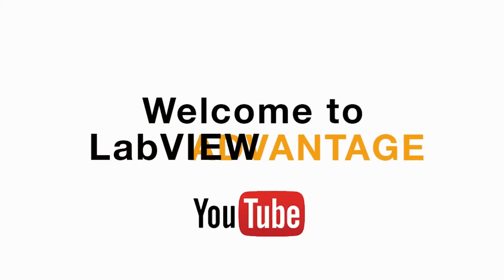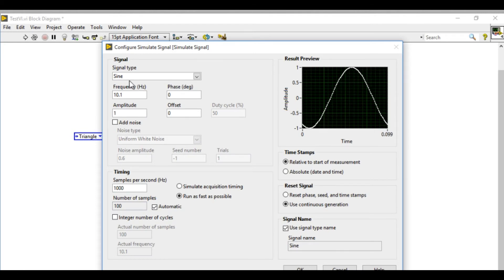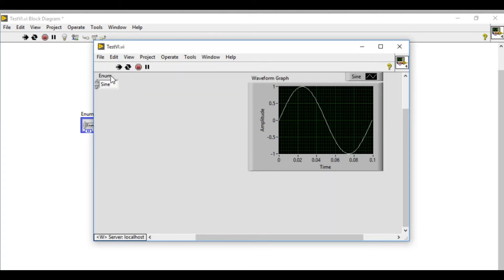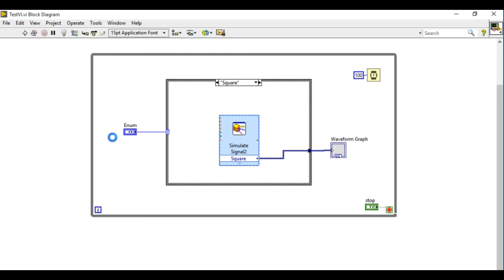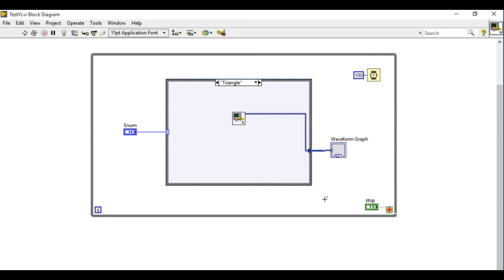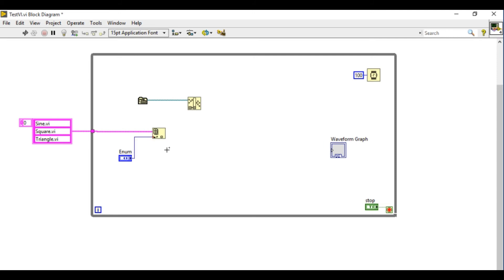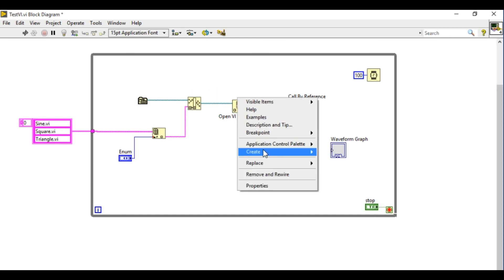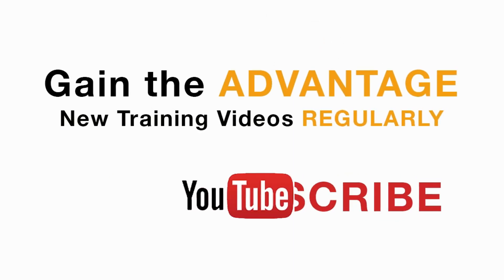Dynamically Calling a VI – LabVIEW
LabVIEW Tutorial on how to dynamically call and run a VI. Dynamically calling VI can reduce application size and improve performance of your system.

LabVIEW Training Videos Category: Peformance Getting Started with NI LabVIEW

Labview
labview projects
data acquisition
labview vi
labview data acquisition
labview student
ni labview
data acquisition card
labview training
labview code
labview software
labview for everyone
labview examples
labview oscilloscope
labview jobs
ni daq
data acquisition board
ni drivers
labview programming examples
labview fpga
labview daq
labview price
labview download
national instruments labview
labview programming
labview 2016
ni
labview tutorial
labview linux
labview home
pci data acquisition
using labview
labview pdf
labview projects list
labview rs232
labview language
data acquisition toolbox
labview viewer
wireless data acquisition
labview 2011